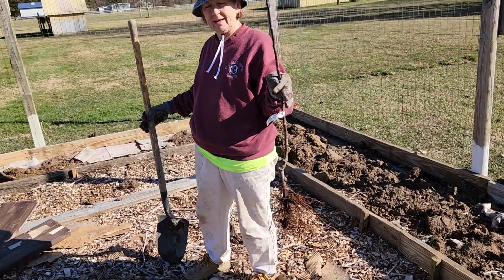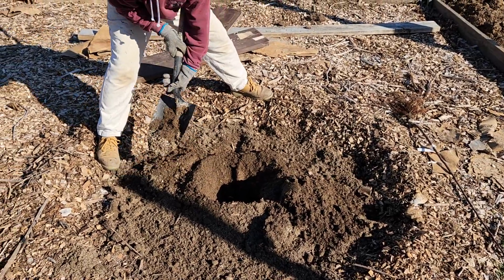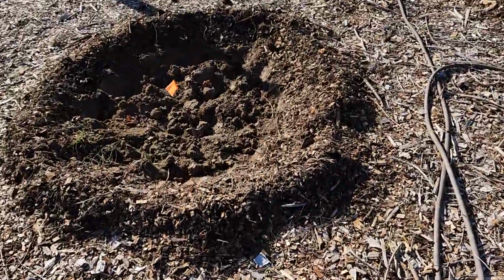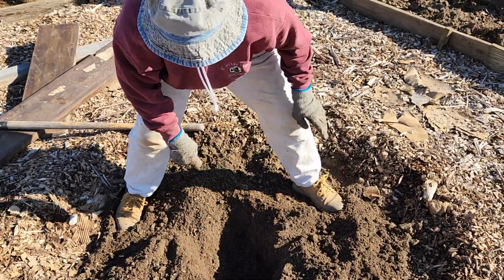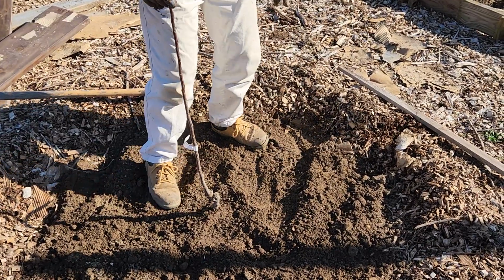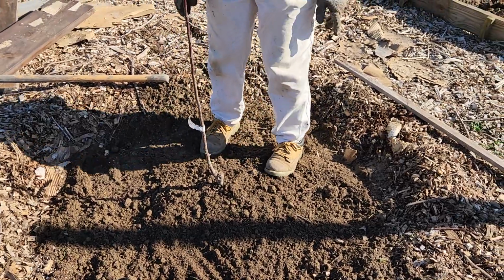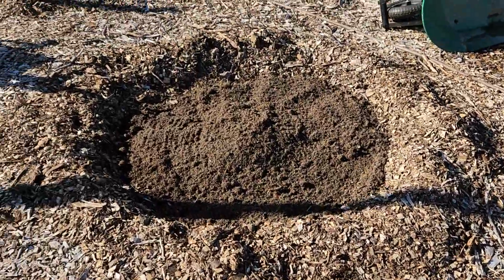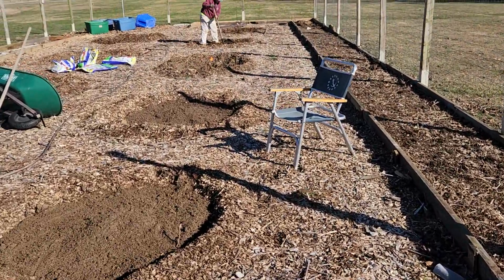Planting apple, peach, cherry and pear fruit trees in clay soil in our new orchard. Part 2.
There are several methods to plant fruit trees.  We are using the bowl method modified with a center mound due to our heavy clay soil.  Charlie.